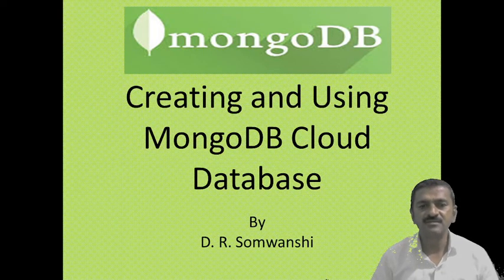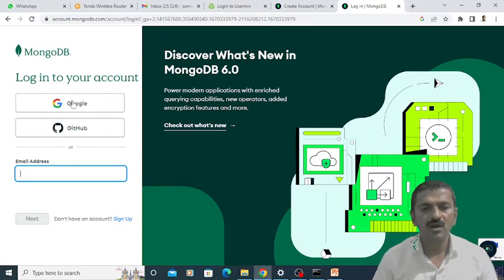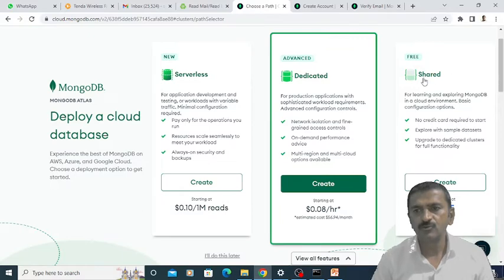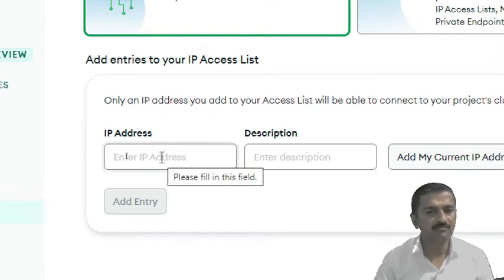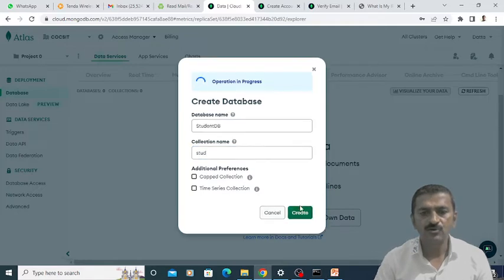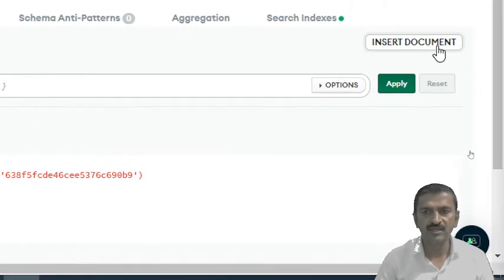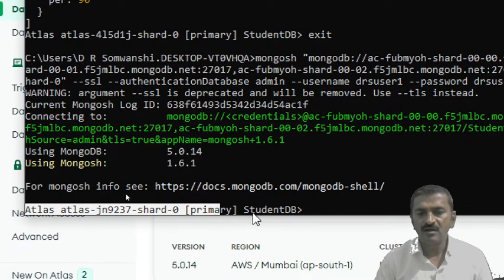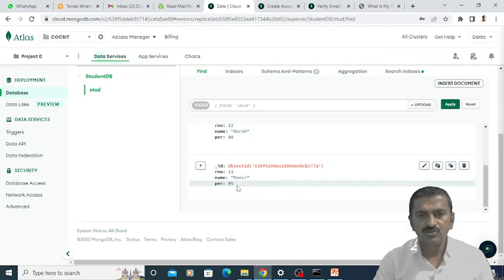How to Create a MongoDB Cloud Database for Free and Use It Remotely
Contents:
Cloud Database and MongoDB Atlas
Register On MongoDB Website
Creating Clusters
Database Access and Network Access
Creating Database and Collection on MongoDB  Atlas
Connecting to Remote Cloud Database Using MongoDB Shell

In this video, we'll show you how to create a MongoDB Cloud Database for free and use it remotely. After this video, you'll be able to create and use clusters with MongoDB Atlas, access your database from any device, and more!

MongoDB Atlas is a free tool that makes it easy to create and manage MongoDB Cloud databases. In this video, we'll show you how to create a Cloud Database and use it to store data remotely. After watching this video, you'll be able to create and use clusters with MongoDB Atlas, access your database from any device, and more!